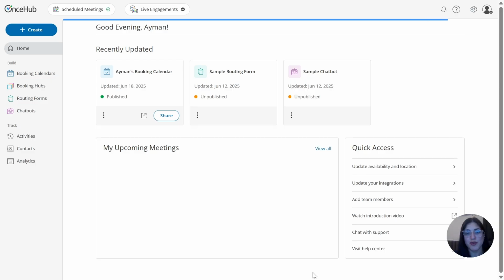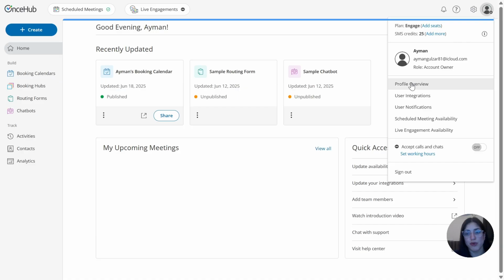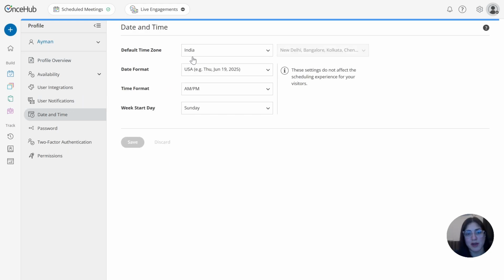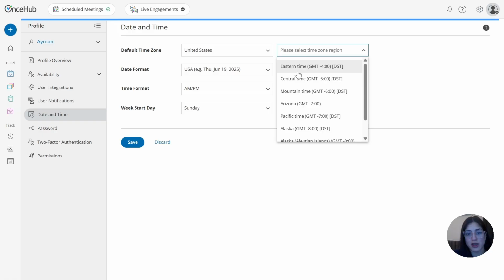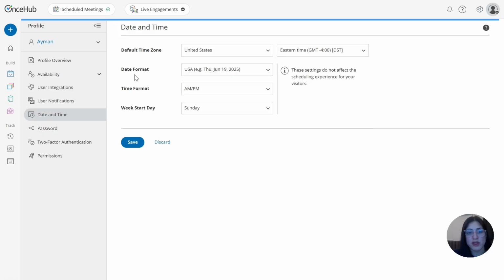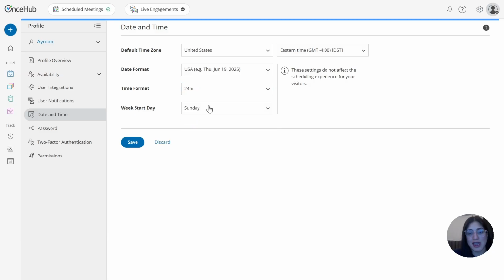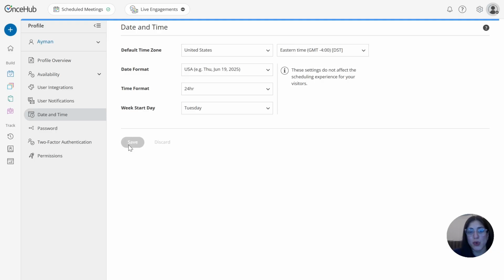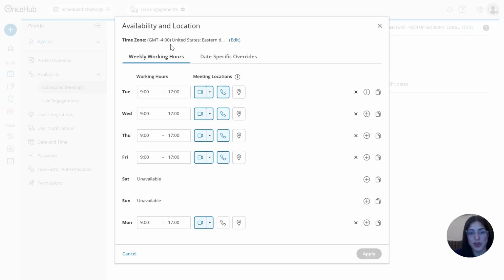How to Edit/Confirm your Default Date and Time Settings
Keep your scheduling environment consistent by setting the right date and time preferences in OnceHub. In this quick tutorial, you'll learn how to edit or confirm your default time zone, date format, time format, and week start day. These settings help you stay aligned with your local schedule and ensure your account display matches your personal preferences.

✔️ Set your preferred time zone and date format
✔️ Choose between 12-hour or 24-hour time display
✔️ Customize your week start day
✔️ Ensure accurate internal scheduling views